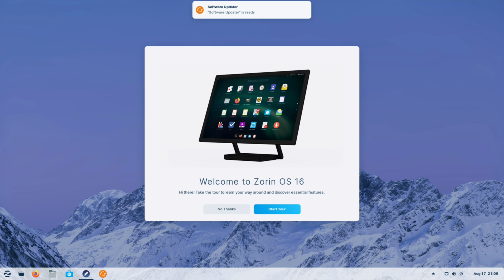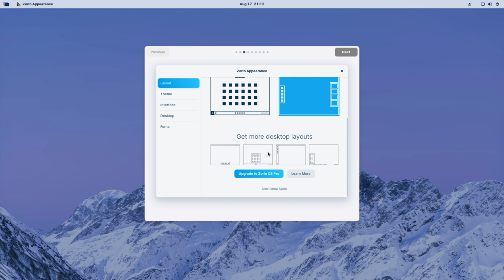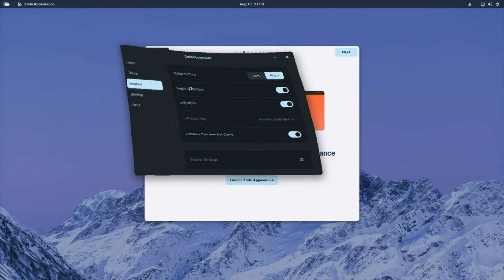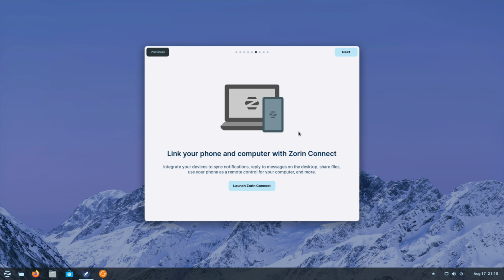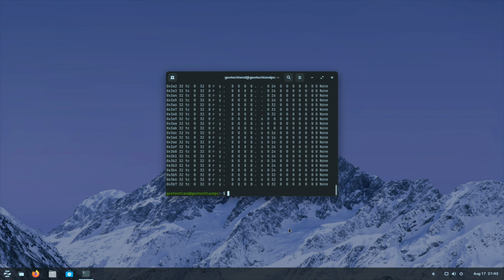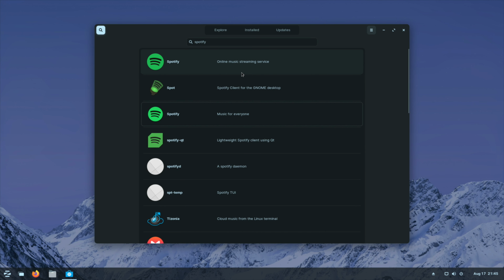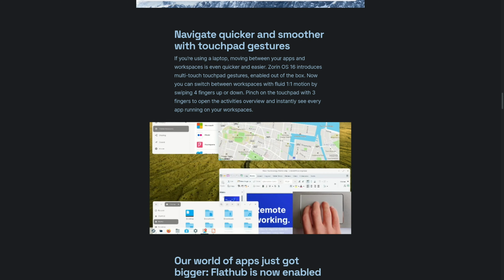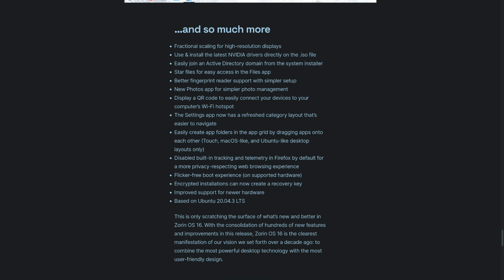ZorinOS 16 Impressions & Review – The Best Linux Distro?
Here I will talk about the newest changes in ZorinOS 16 and share my thoughts on why it is one of the best linux distros.